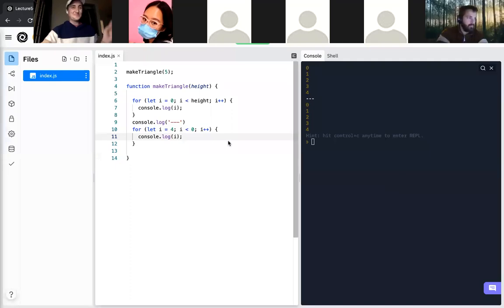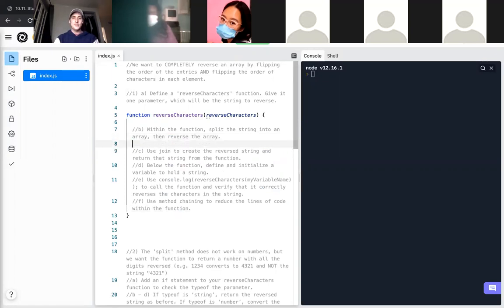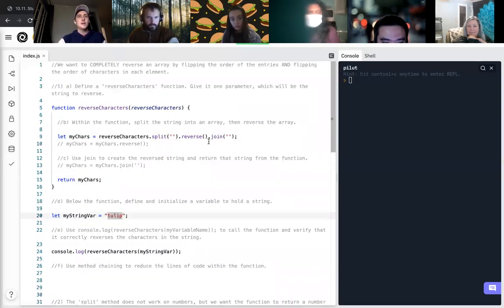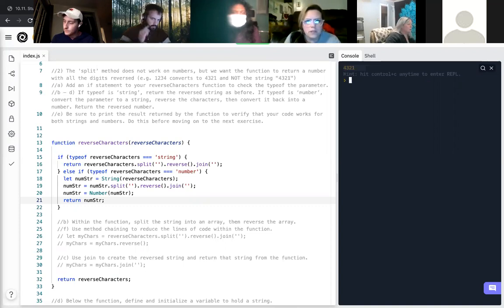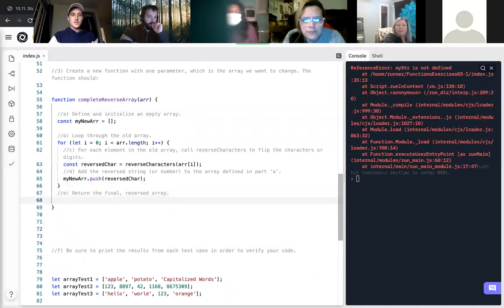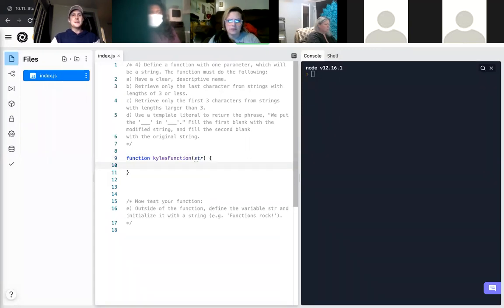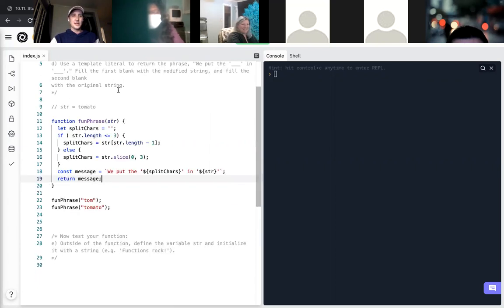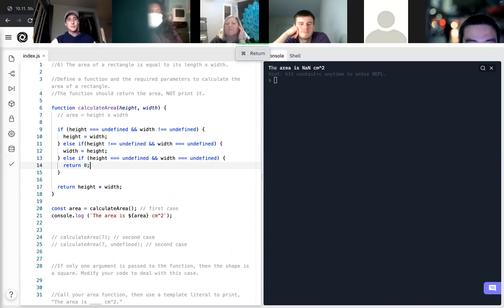Studio 5: Functions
Let's practice our function skills on a fun studio exercise.